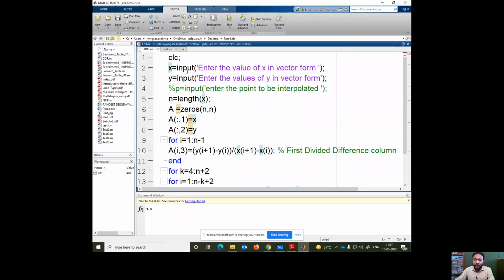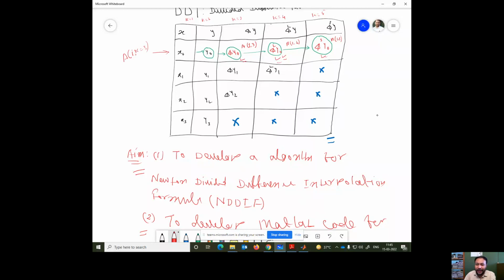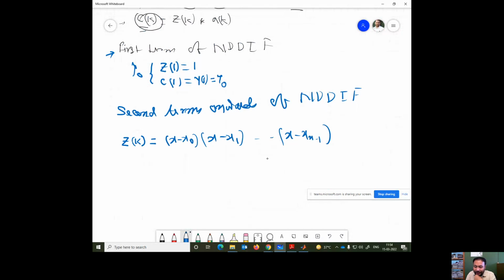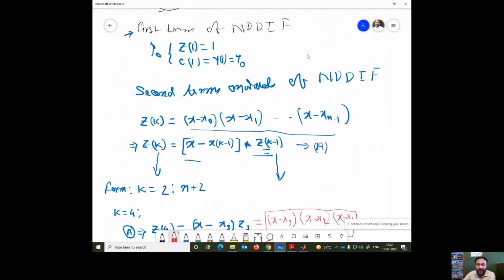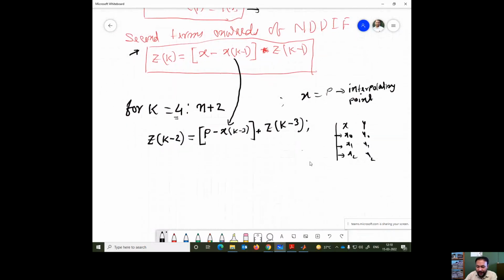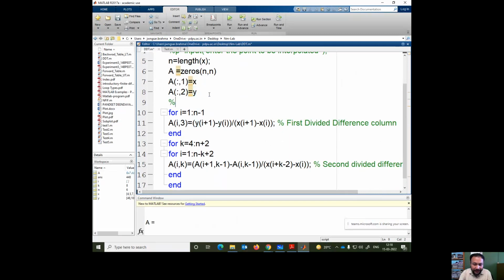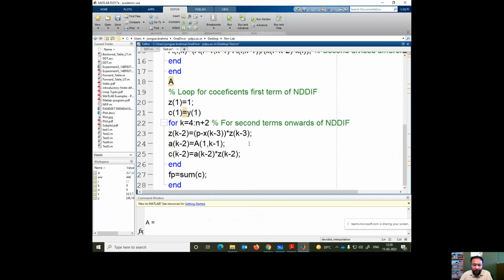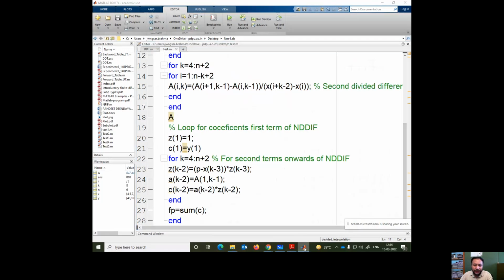Matlab Code _Newton Divided Difference Interpolation formula